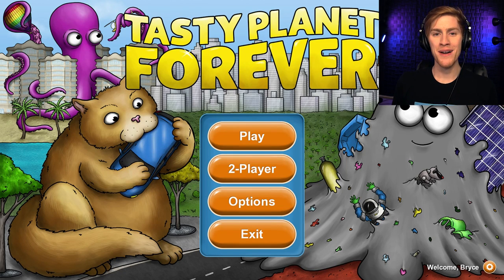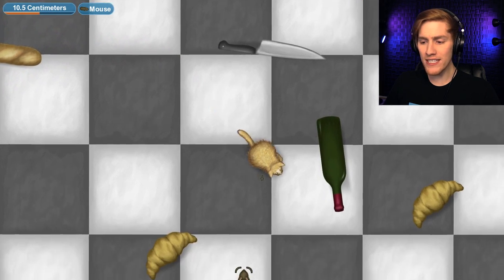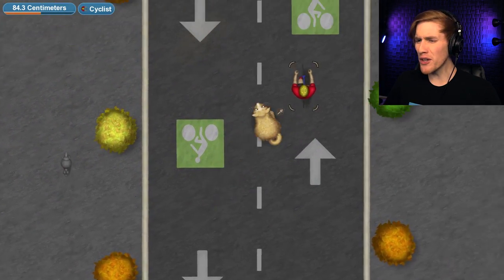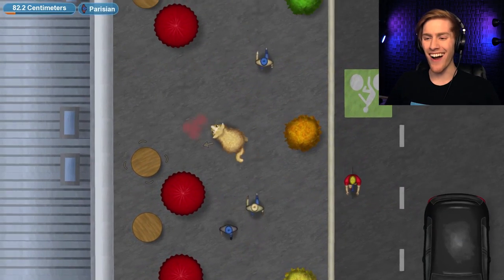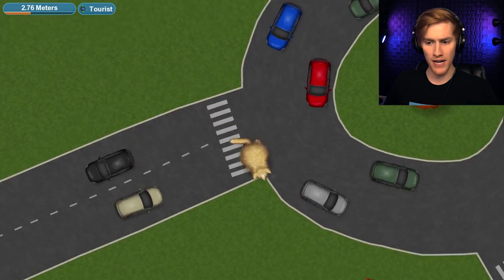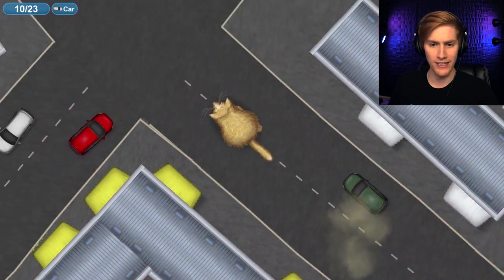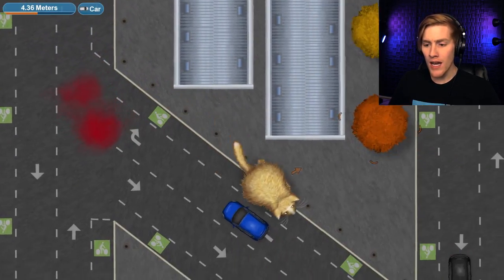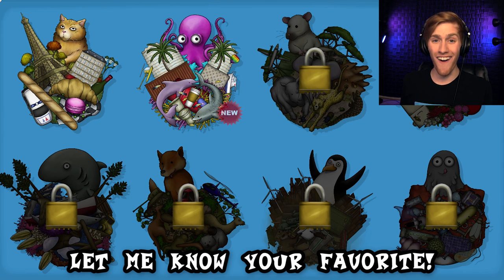TASTY PLANET 3! | Tasty Planet Forever | Part 1 (Cat Levels)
Tasty Planet 3 is finally here! Come join me on Part 1 of my complete playthrough as we try to reach the ending of Tasty Planet Forever! (Cat Levels)